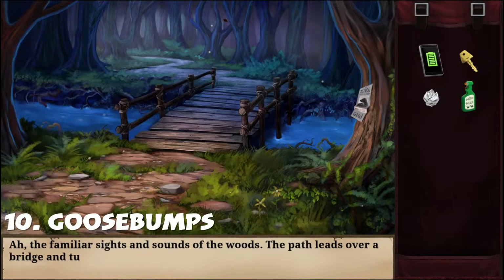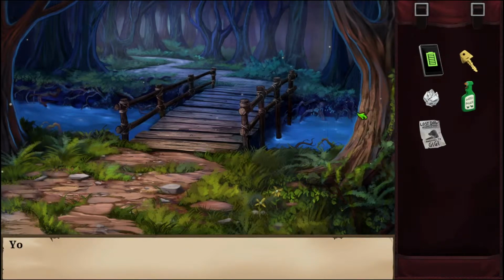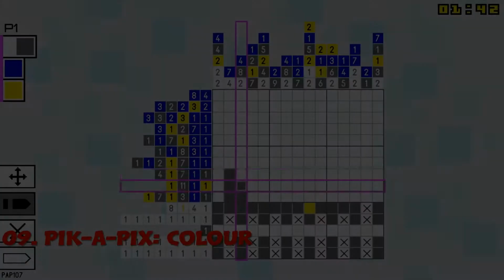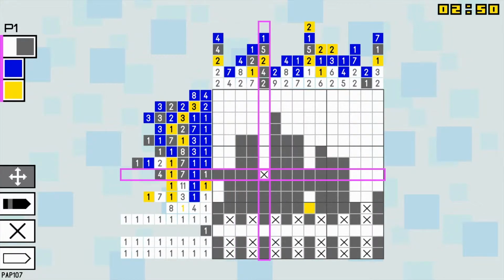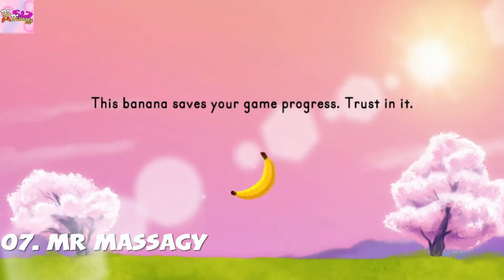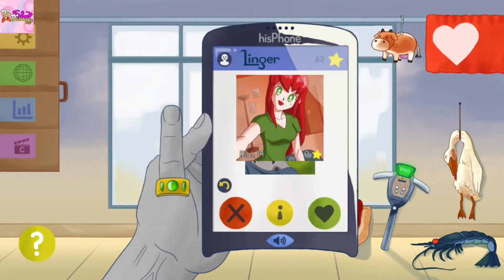Old Skool Top 10's: Easy Platinums - 2019